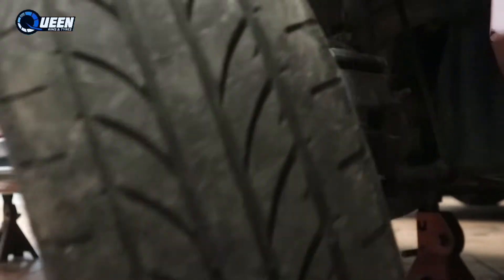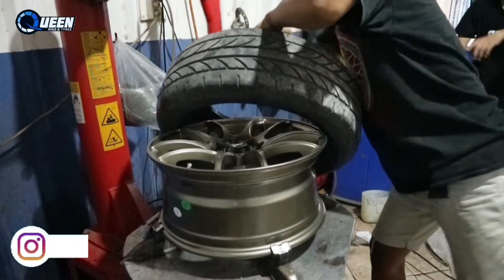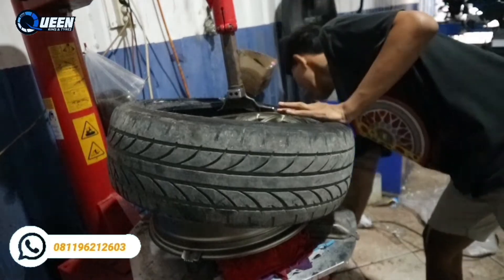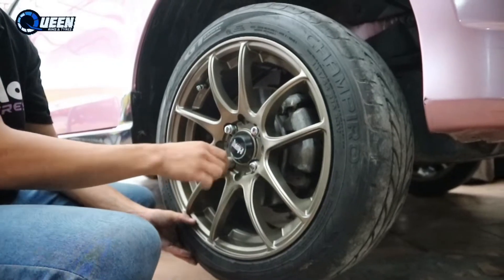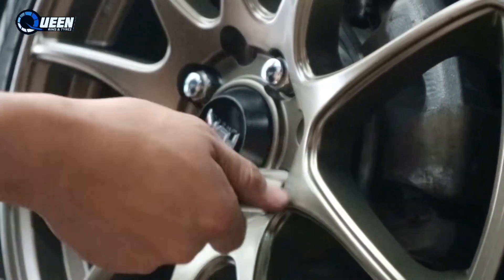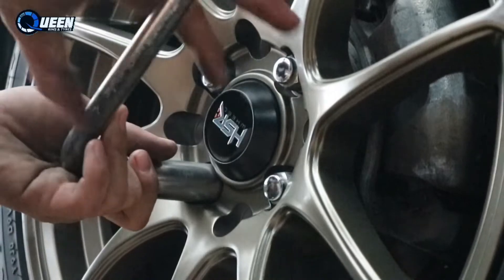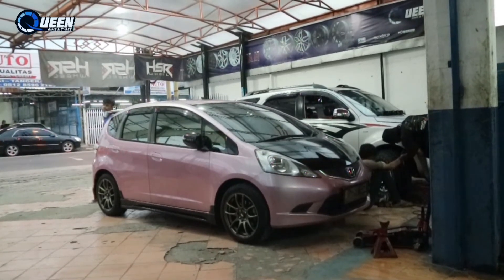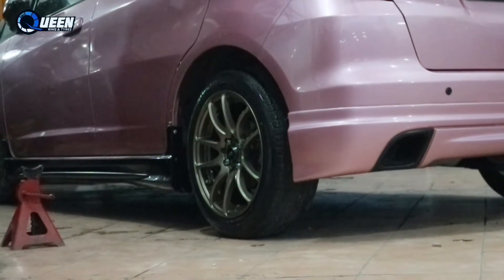Ganti velg honda jazz di pakein hsr tipe kamikaze"modif jazz"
behh tambah cakep nih

velg ini juga bisa di aplikasikan ke mobil lain loh

"Queen Rims and Tyres" merupakan salah satu toko cabang TKB Group Indonesia yang menjual produk Velg dan Ban yang hadir di kota Tangerang Karawaci.

Disini kami menyediakan Velg Velg hsr wheels mulai dari ring 15 sampai ring 22, dan tak hanya velg , kami juga menyediakan ban ban yang di jamin murah harganya

Free ongkir ke seluruh Indonesia

showroom : Jl. Imam Bonjol No.6, Sukajadi, Kec. Karawaci, Kota Tangerang, Banten 15138

Melayani : terima tuker tambah velg lama/ velg standart anda dengan segala kondisi, dengan harga yang pantas.

Segera Kunjungi Show Room kami , Karena masih banyak pilihan velg yang keren-keren pastinya.